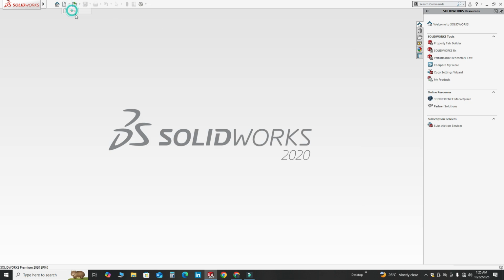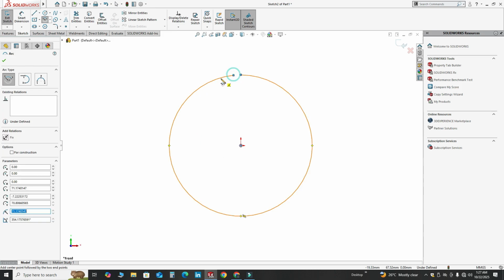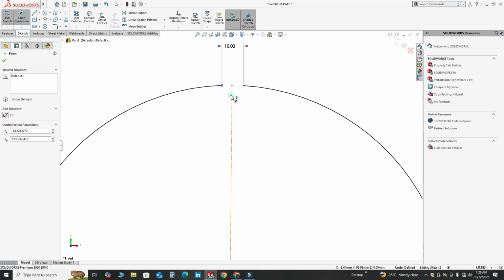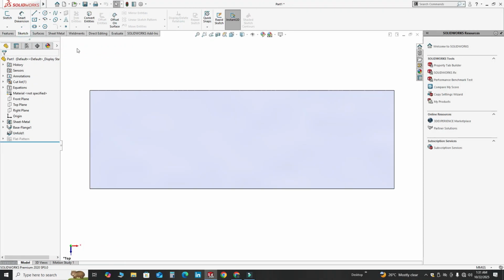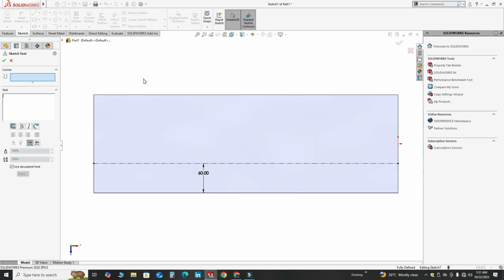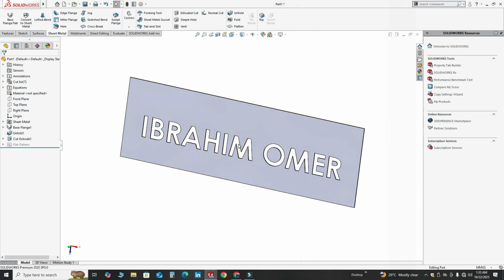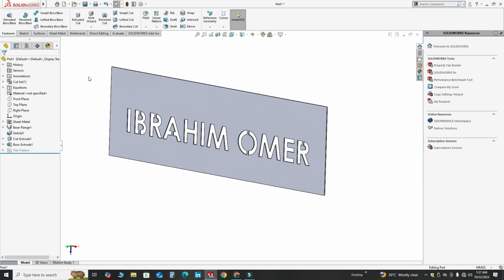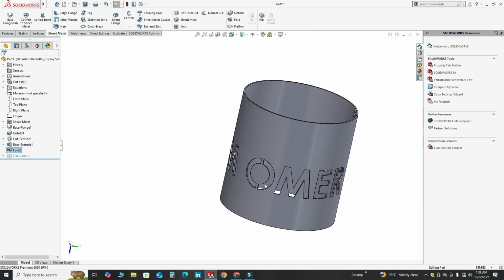Cut Letters on Curved Sheetmetal | Solidworks Sheetmetal | Laser Cutting Text Problem in Solidworks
Cut Letters on Curved Sheetmetal | Solidworks Sheetmetal | Laser Cutting Text Problem in Solidworks | CADable | CADable Tutorials

Hi friends welcome back to CADable. This is Engr. Ibrahim Omer and in todays tutorial we will explain how to solve the laser cutting text problem when letters fall apart, distort, or don’t fold properly on curved sheet metal parts.

We’ll start by creating a curved sheet metal plate, add text, using my name and observe what goes wrong when it’s folded or flattened.

Then, we’ll fix the issue step by step, dissolving sketch text, adding bridges, and preparing it for laser cutting or CNC machining without losing inner letter sections like A, O, D, or R.

By the end of this video, you’ll know how to:

Add text on curved sheet metal in SolidWorks
Prevent letters from falling out during laser cutting
Prepare text properly for CNC and laser operations

Chapters of the tutorial:

0:00 - What we will learn in this tutorial
0:31 - SolidWorks user interface
0:53 - Creating three-point arc
1:53 - Creating base flange
2:44 - Adding text on rolled sheetmetal
4:16 - SolidWorks text settings
5:22 - Cutting letters in SolidWorks
5:47 - SolidWorks text error in laser cutting
6:45 - Solving SolidWorks text error in laser cutting
10:00 - Save and send sheetmetal part for laser cutting
10:57 - An important message
11:22 - Conclusion